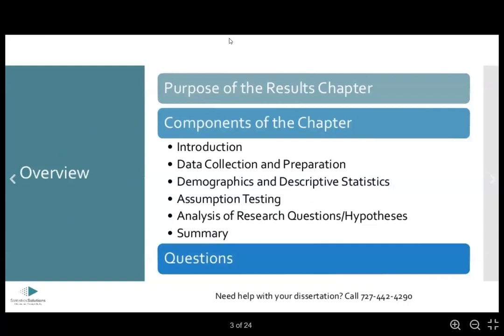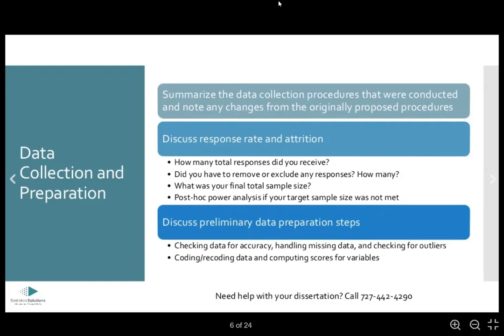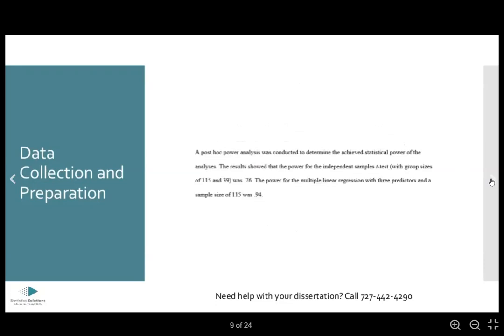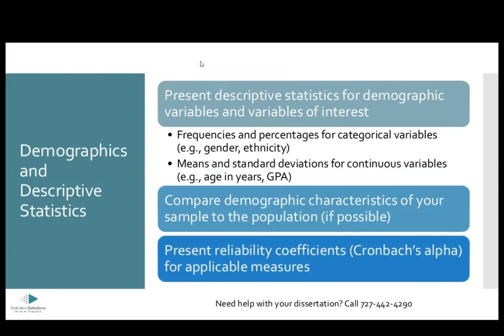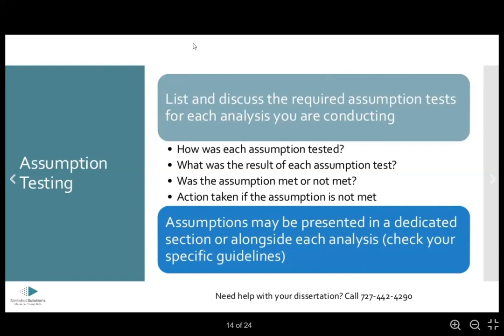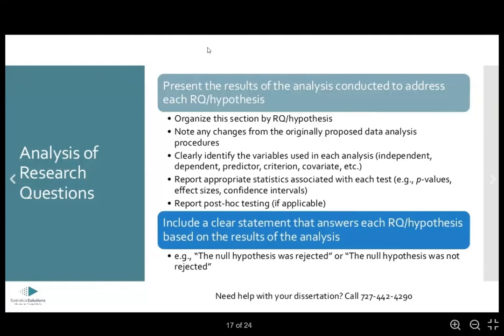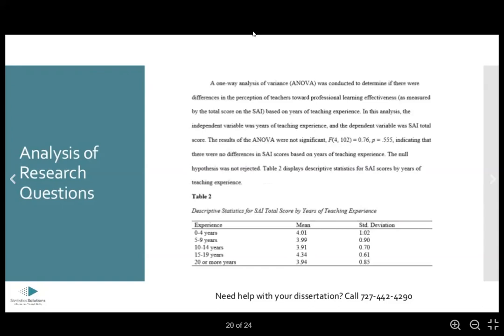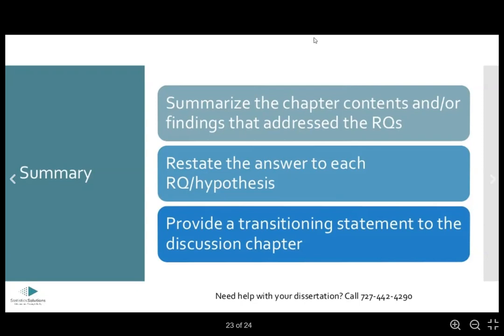Confidently Present Your Quantitative Results Chapter